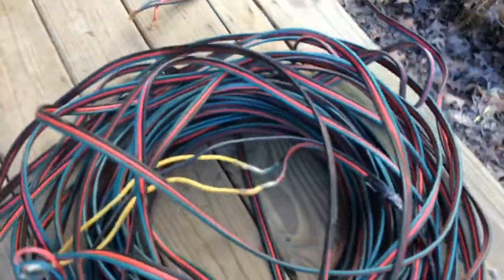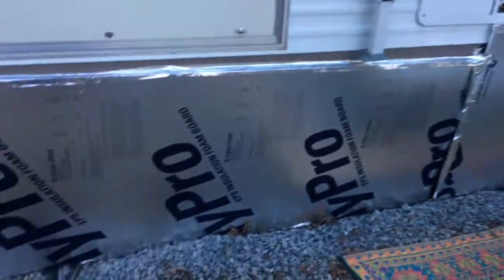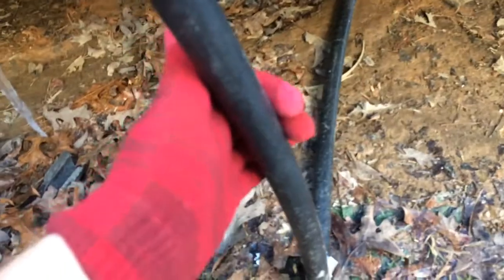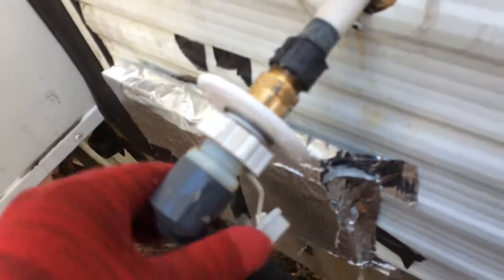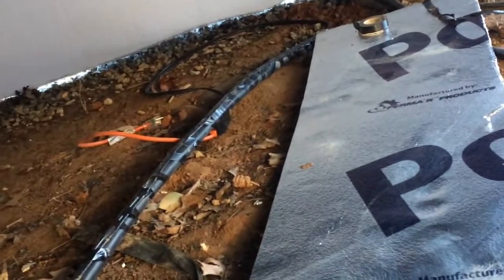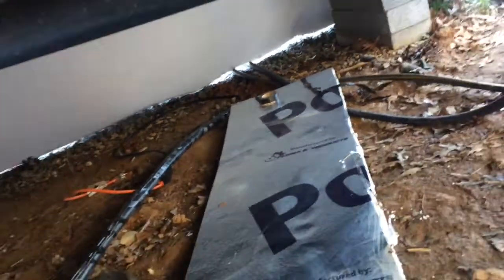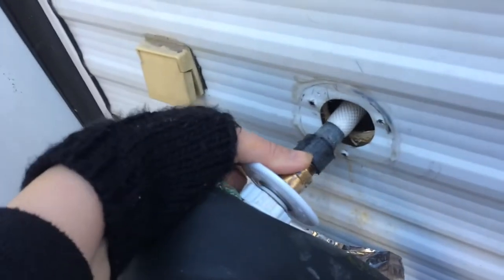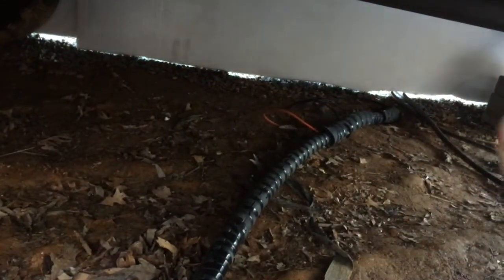Part 2 We Have Water! Living In A Camper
We finally have water! After a full 10 days and having to replace my whole well... we finally have water!